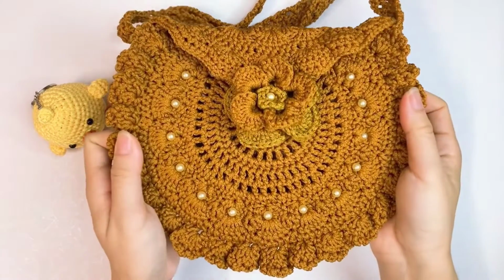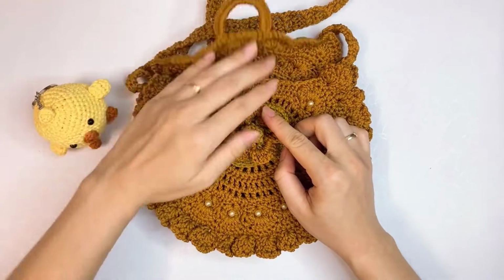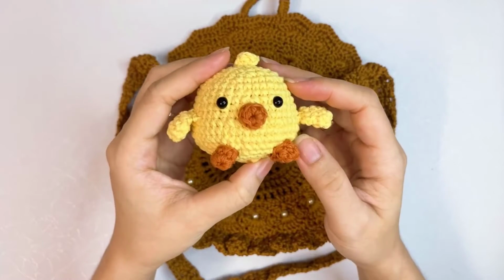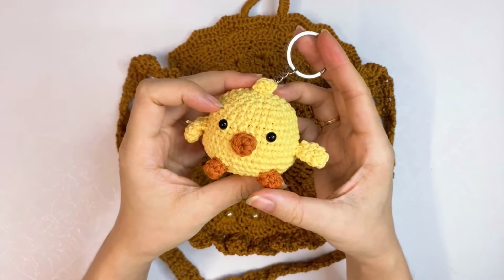Tiana's Birthday Gift - A Vintage handbag from Crochet